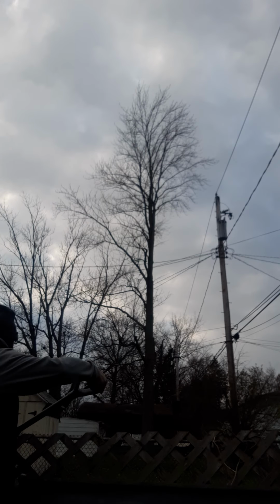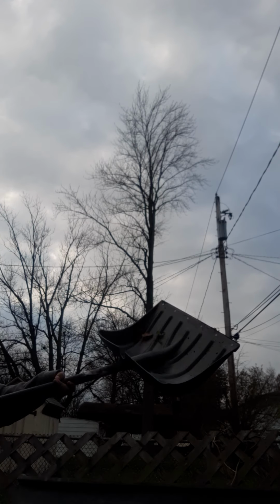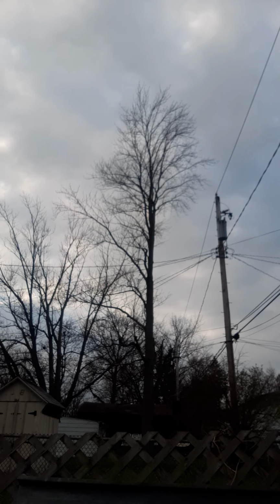Gardening doesn't stop just because of winter neither does the wickedness of our corrupt politicians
1776 disclaimer freedom of speech 1st amendment rights to Express my opinion and allegedly thinking that is still free to do still